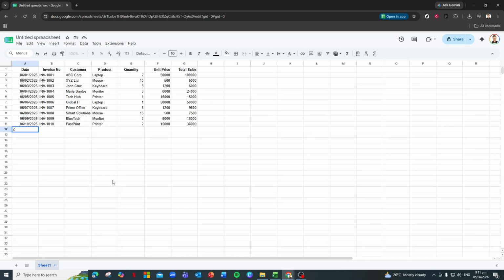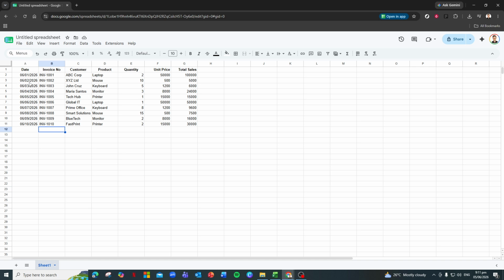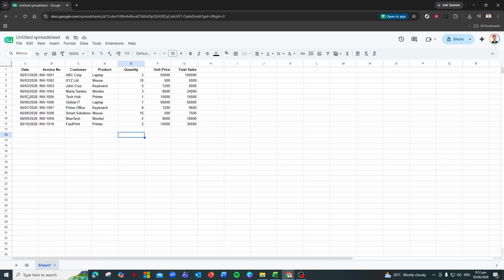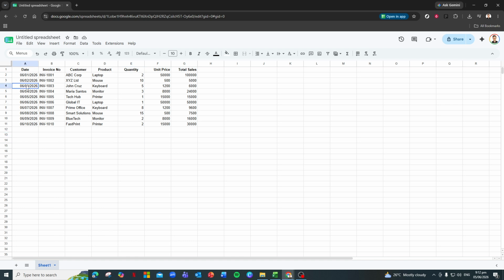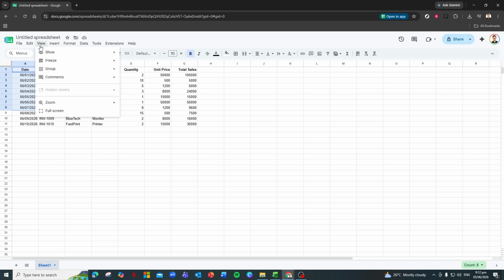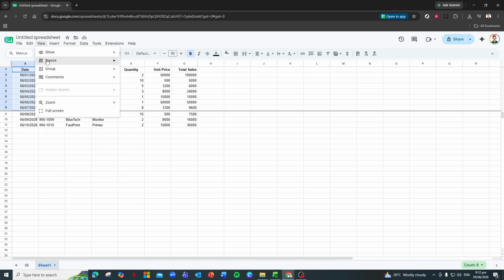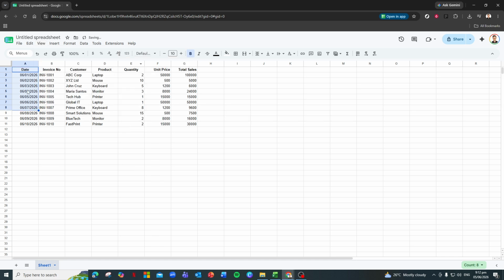How to Freeze More Than One Row in Excel (Latest Update)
How to Freeze More Than One Row in Excel | Easy Step-by-Step Tutorial

Learn how to freeze multiple rows in Microsoft Excel so they stay visible while scrolling through large datasets. This simple tutorial will help you lock header rows and improve navigation in your spreadsheets.

In this video, you'll learn:
• How to freeze more than one row in Excel
• How Freeze Panes works in Excel
• How to keep header rows visible while scrolling
• How to unfreeze rows in Excel
• Tips for working with large spreadsheets
• Best practices for organizing data in Excel

Whether you're working with reports, budgets, invoices, or data analysis, freezing multiple rows helps keep your spreadsheet clear and easy to read.